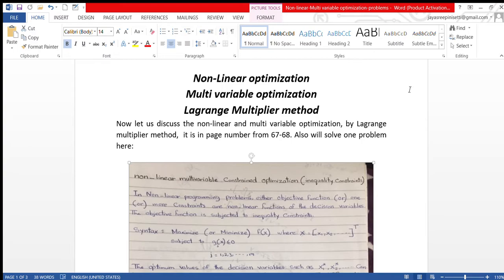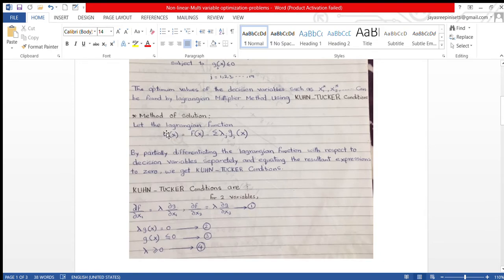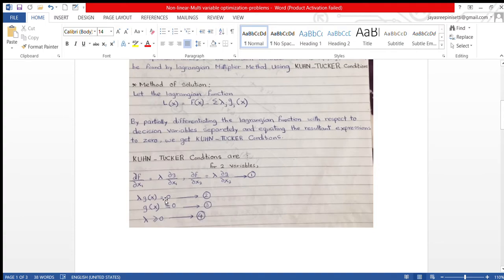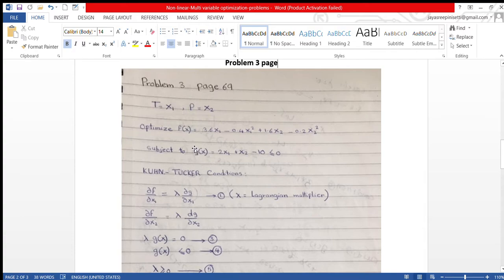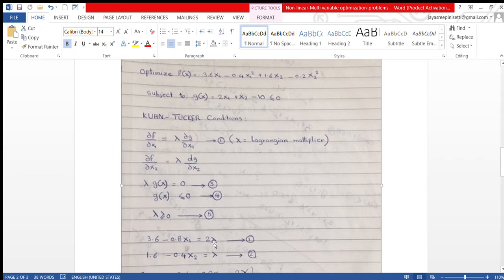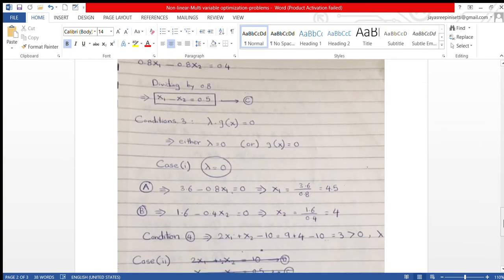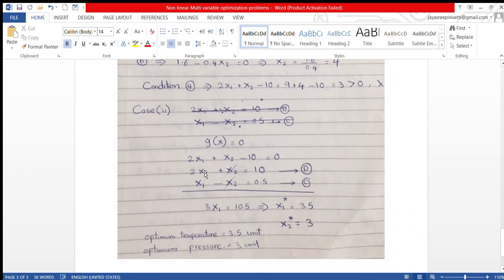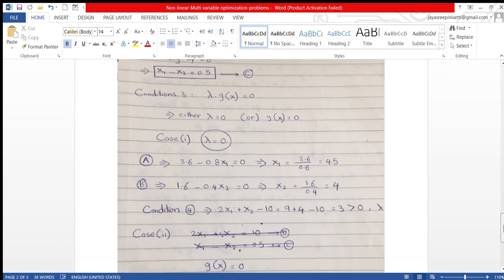Non linear Multi variable optimization problems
Lagrange-Multiplie-KHUN-TUCKER conditions, optimization